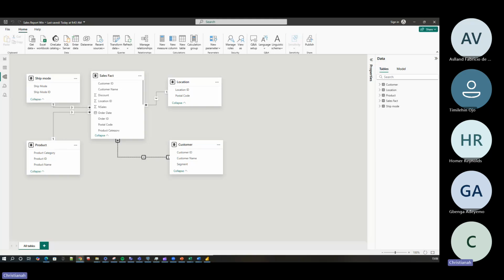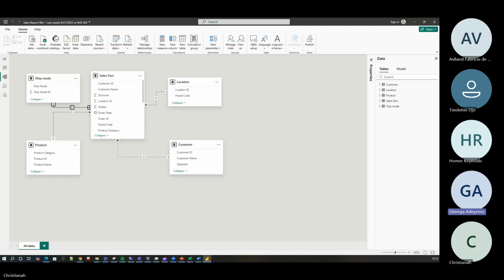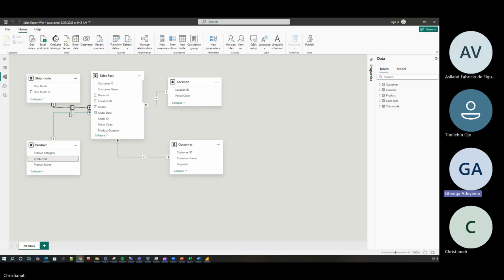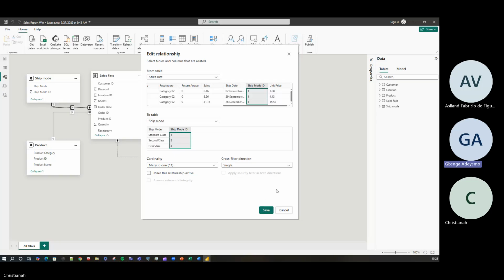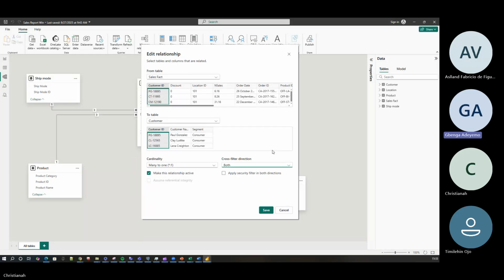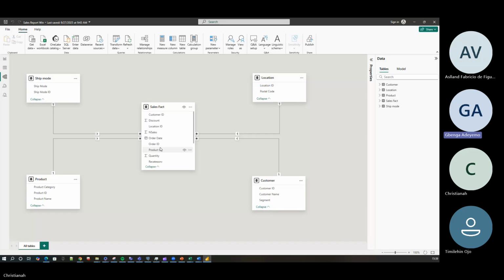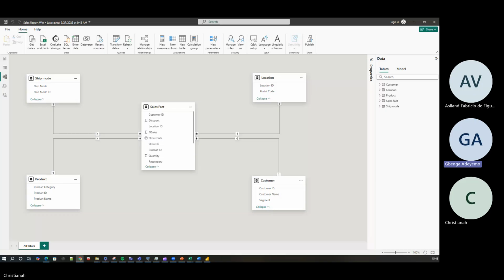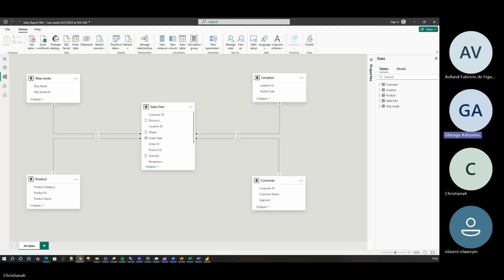Star Schema in Power BI